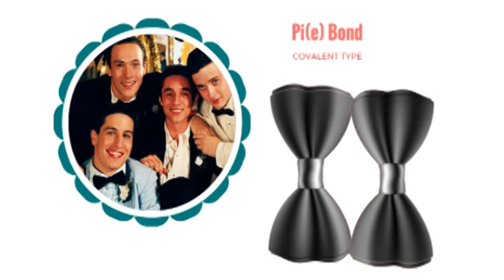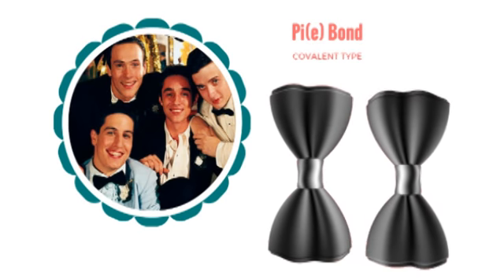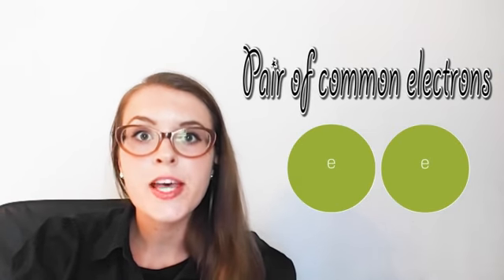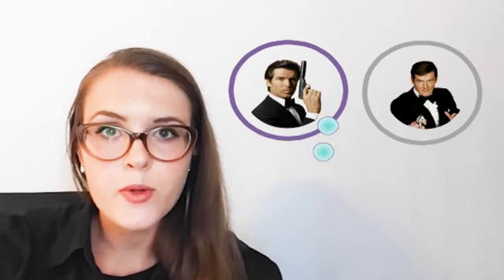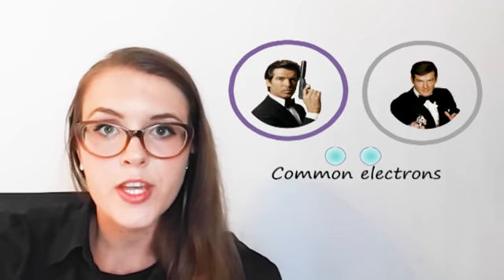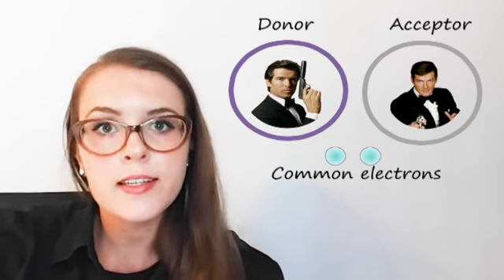Chemical Bonds Why So Science E01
Fast track to most important chemical bonds. Weird, funny and unusual connections of science and enterntaiment.